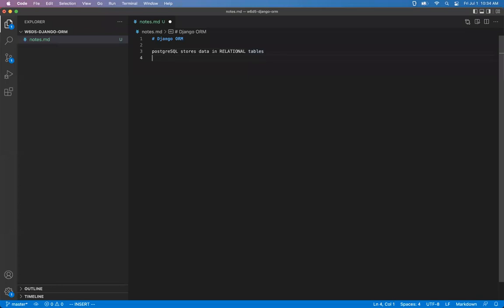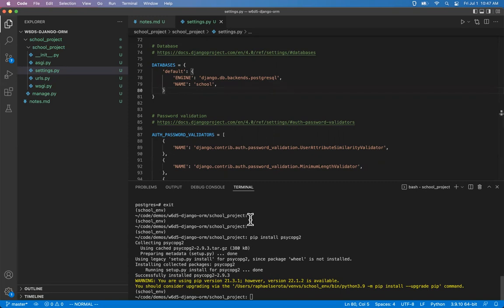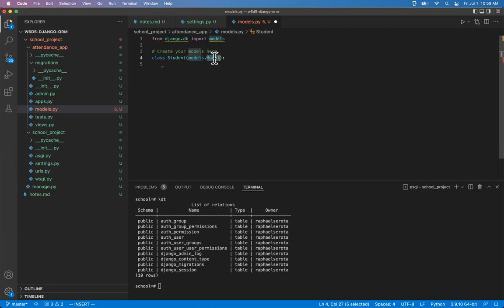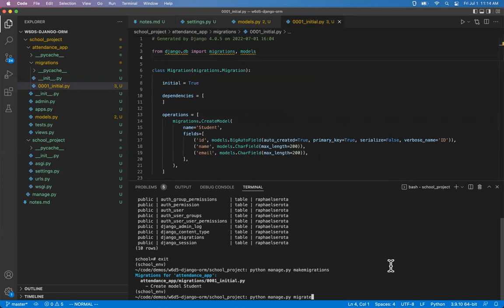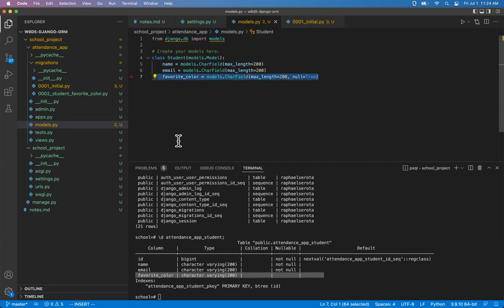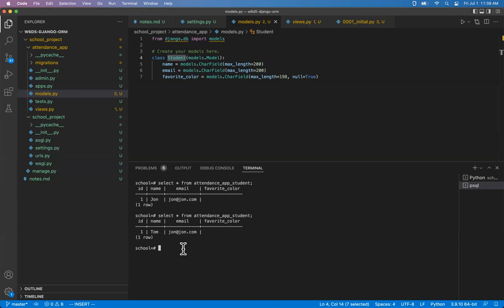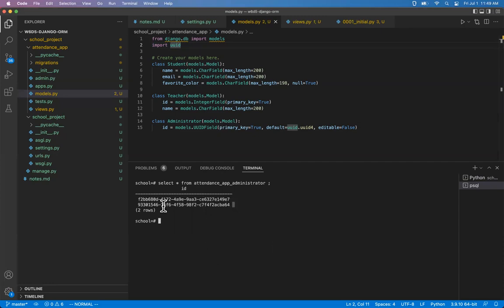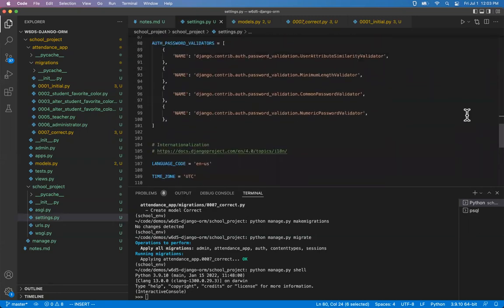W6D5 Django-ORM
Models, Migrations, UUID.